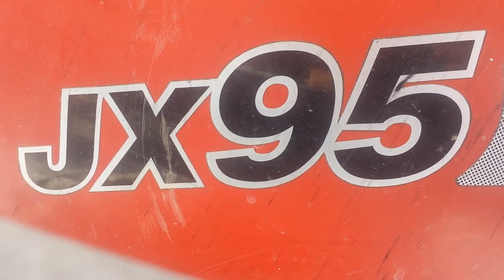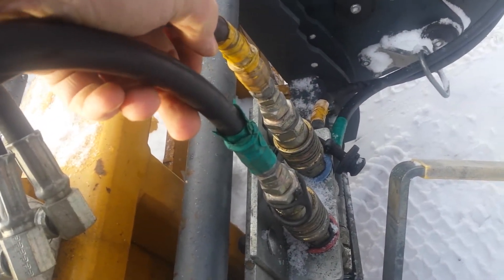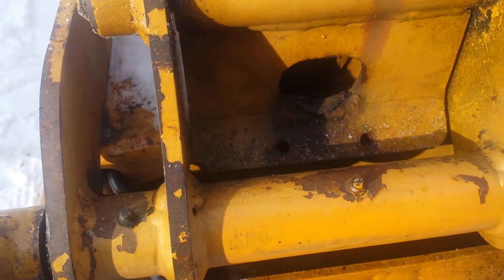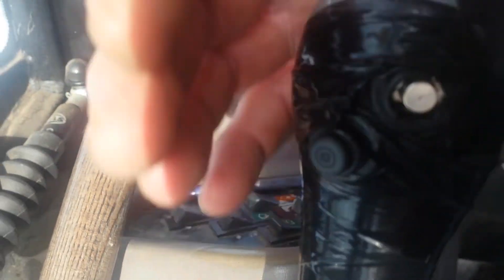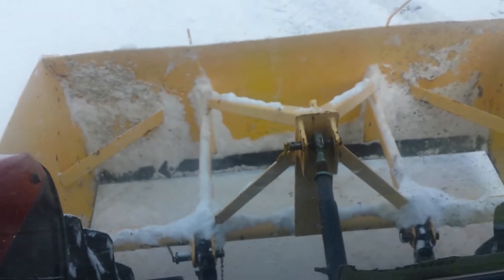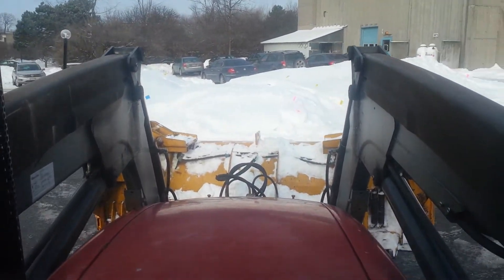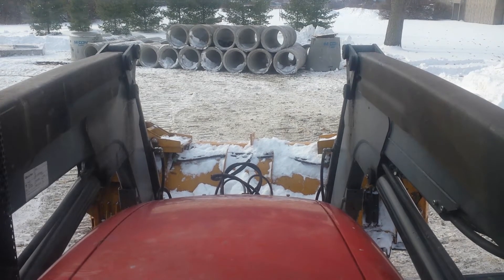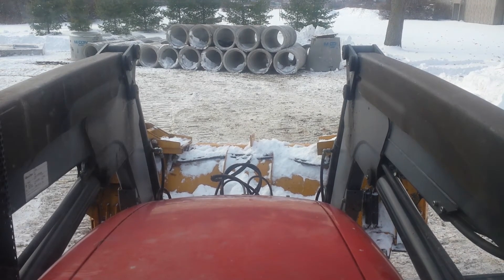Case JX95 Snow Plow Set Up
This is how I have the Case dialed in for winter. It can do the work of three pick ups with plows and has much more pushing power.